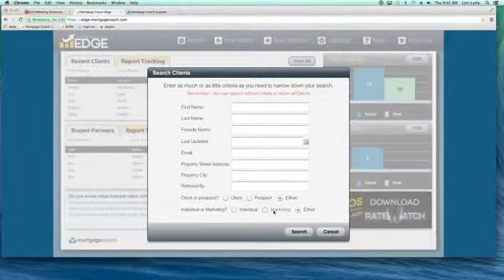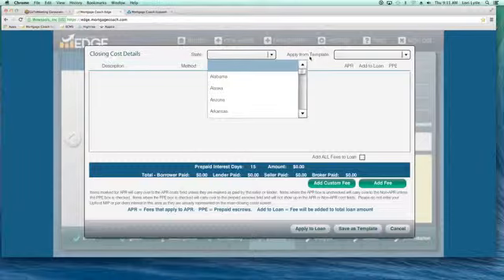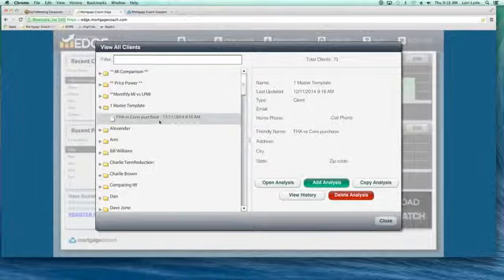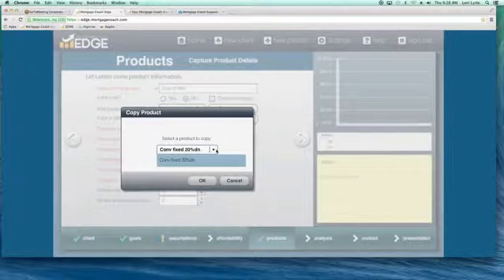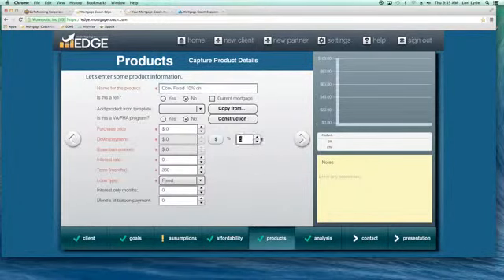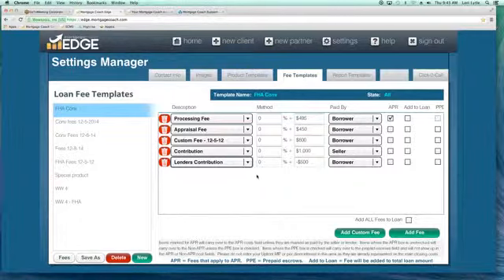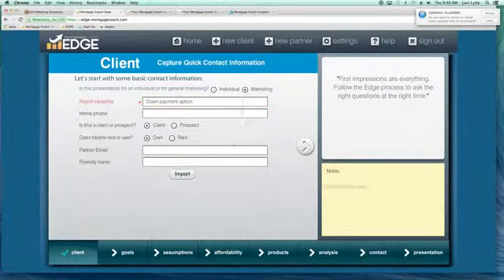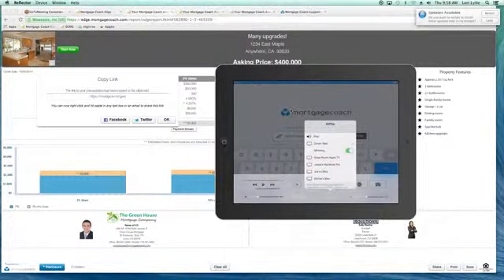Thursday Training Call 12-11-14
In this call, Lori went over how to create your master file templates to reduce data entry.